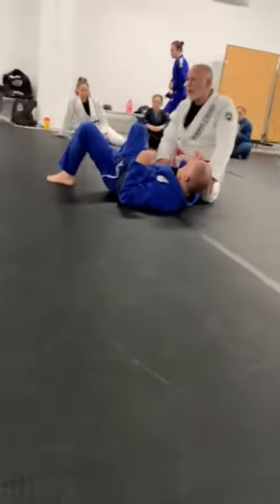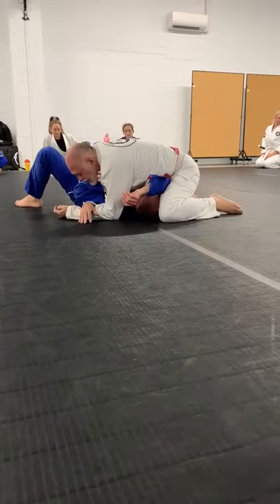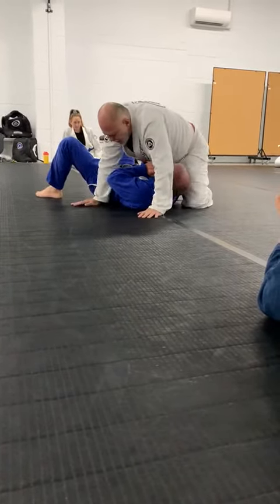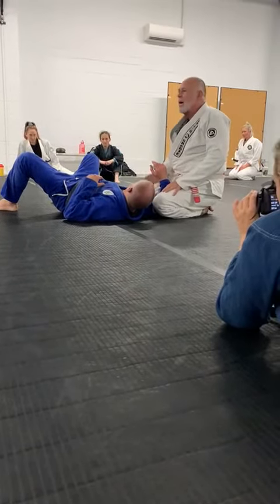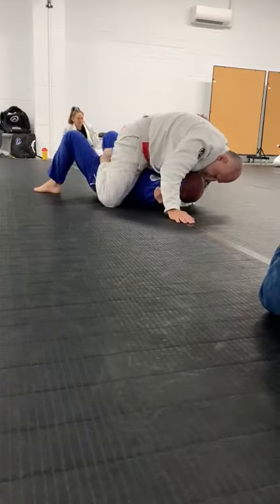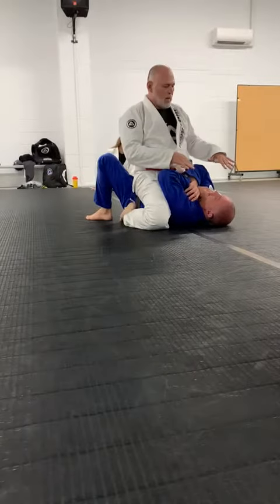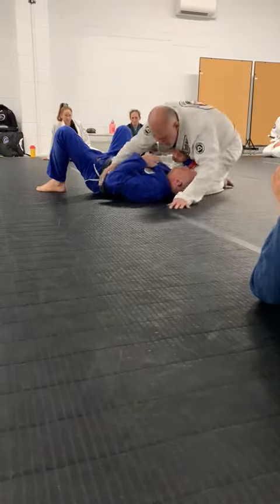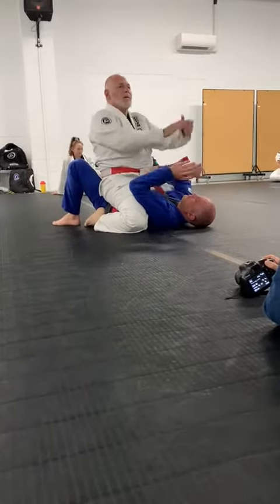Mauricio Gomes Teaches a Transition from Side Control to Mount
In this video taken at a recent seminar at Kingston Jiu Jitsu, Mauricio teaches us a nice transition from side control to mount.